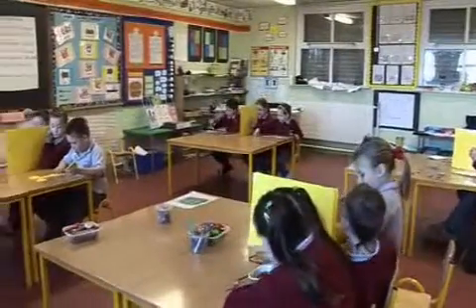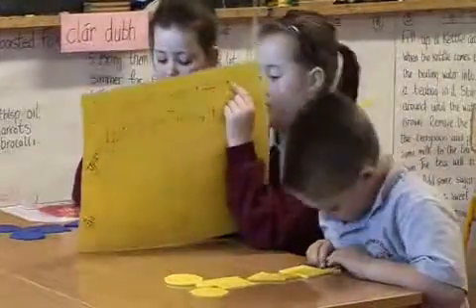Barrier Games Catherine